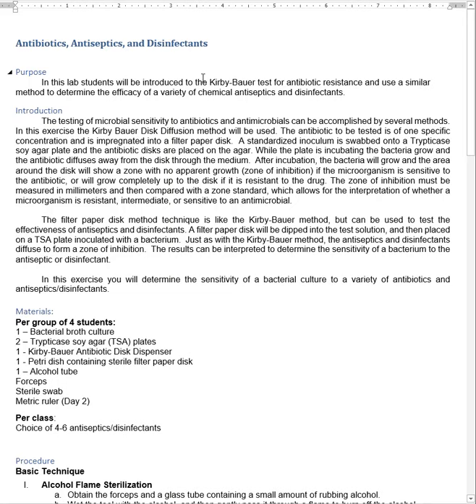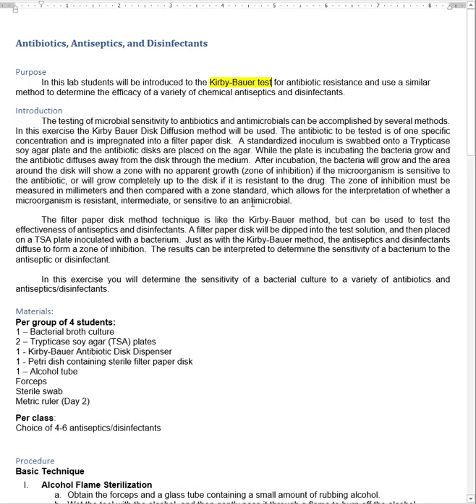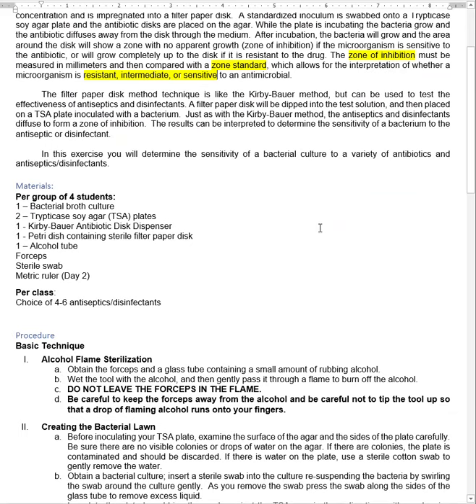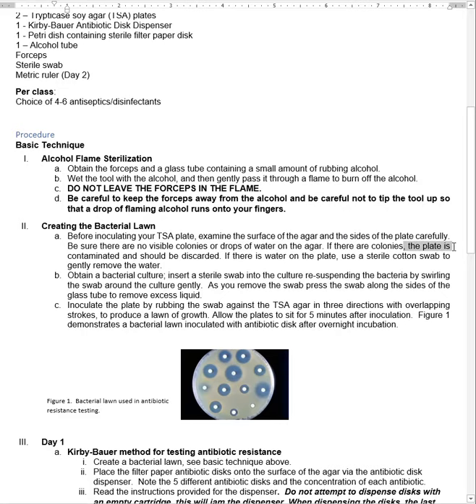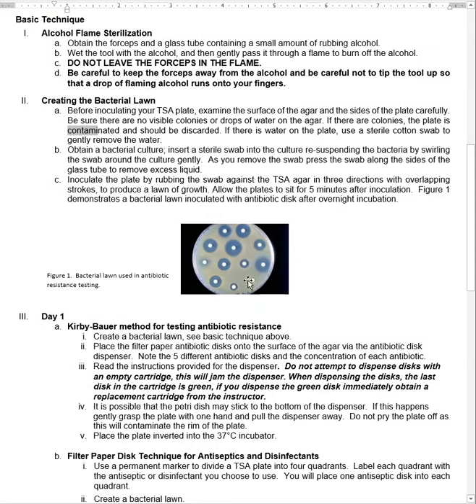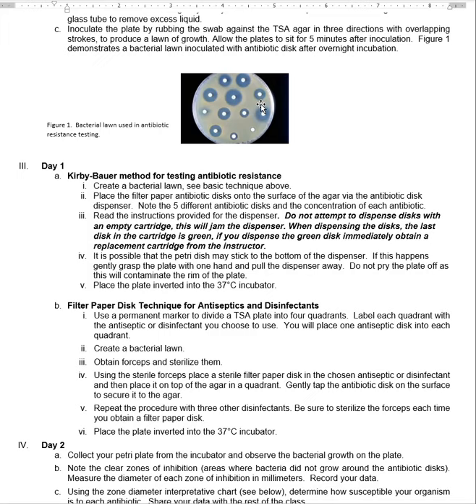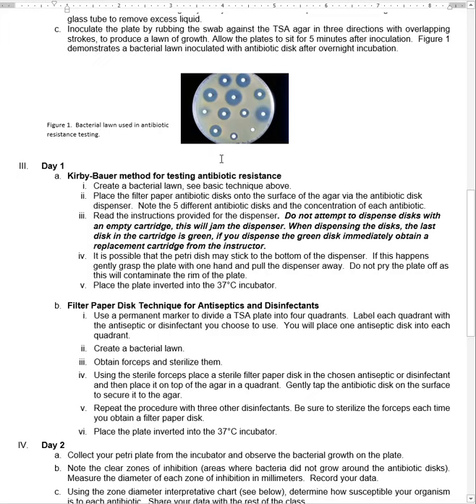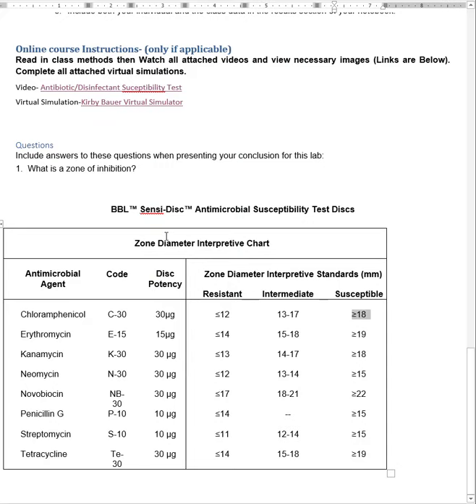2117L Lab 09